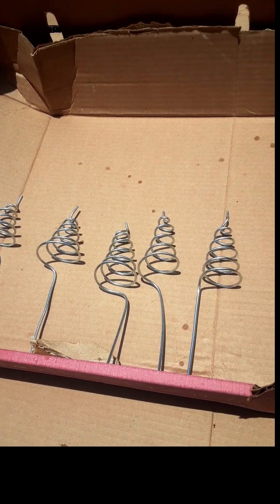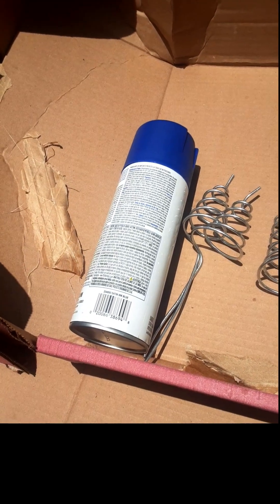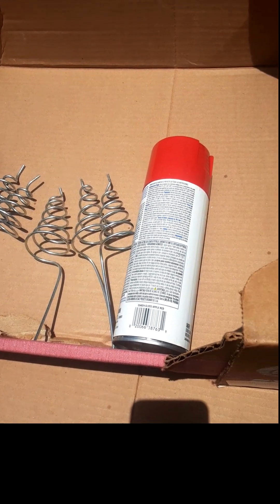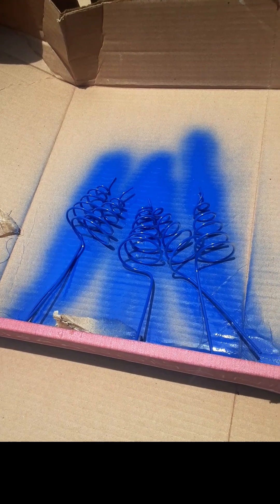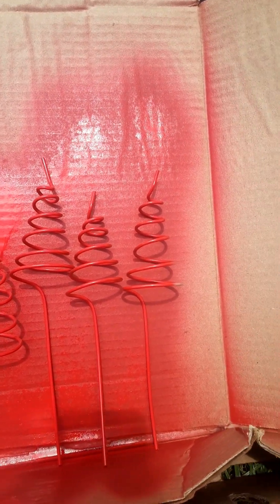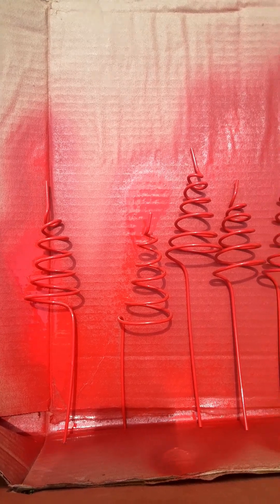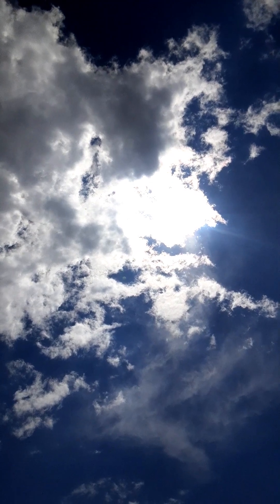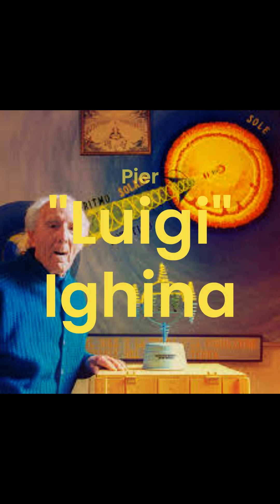Electroculture/Magnetoculture - Adding Red And Blue Ighina Spirals Into The Garden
Using 14 Gauge Galvanized Steel instead of Aluminum Wire that is already colored

Today I painted these Ighina Spirals Red And Blue to Then Add This Energy Into The Garden

Cut Into The Length Of A Royal Cubit

Inspired by many creations found online & the work by Yannick Van Doorne, Andrea Donnoli, and the late great Pier "Luigi" Ighina

Please look into the work of those mentioned if you'd like links to videos please let me know @YannickVD @AndreaDonnoli